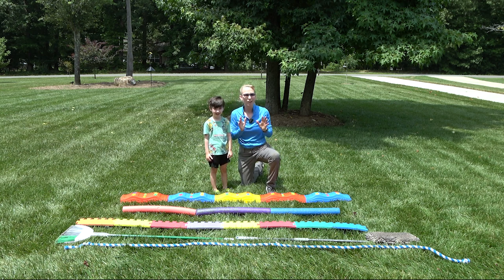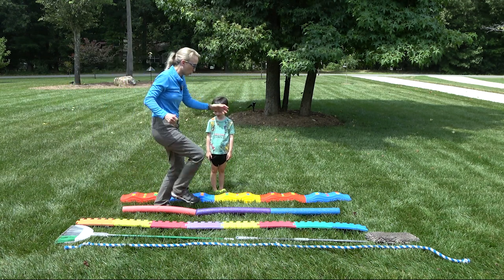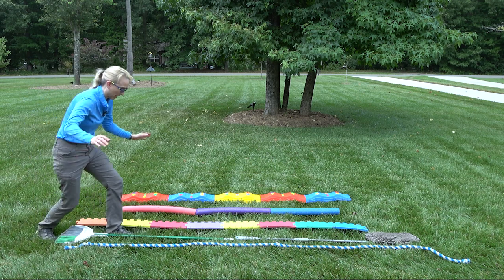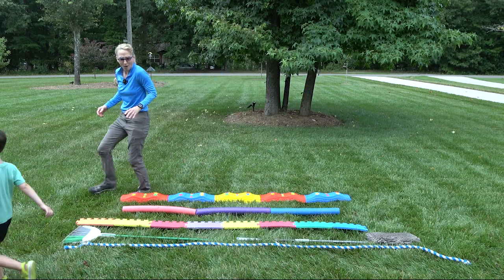#1 Walking In Narrower Paths: Pediatric Exercises for Dynamic Balance and Preventing Falls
I am producing this video series with my co-instructors, Oliver and Charis. Thank you so much to their families for allowing them to participate. In this video series, I am teaching a progression of dynamic balance activities, starting with the easiest exercises and working our way up to challenging activities. I hope you find these educational and fun!

My website is My Facebook page is Pediatric Physical Therapy Exercises.  Please note I cannot provide treatment recommendations for a child I have not personally evaluated.

To turn on Captions, click CC in the bottom right corner of the video
To choose a different caption language:
Click Subtitles/CC.
If the language isn't listed when you click Subtitles/CC:
Click Auto-translate.

Of course, if the captions are in the way of viewing the details in the video, you can always turn them off in the bottom right-hand corner of your video screen.